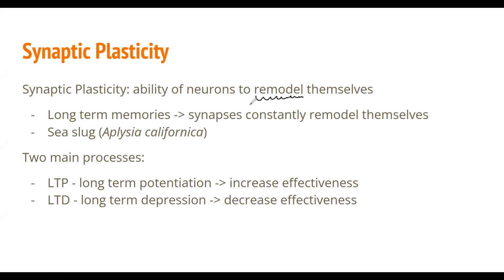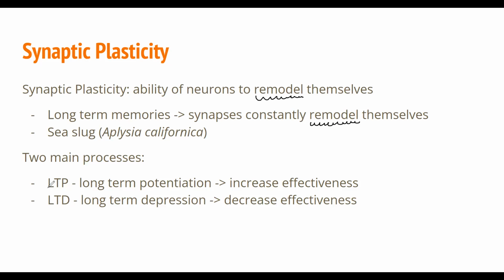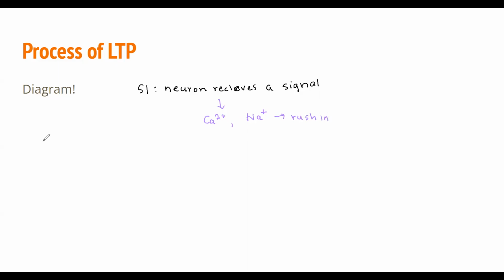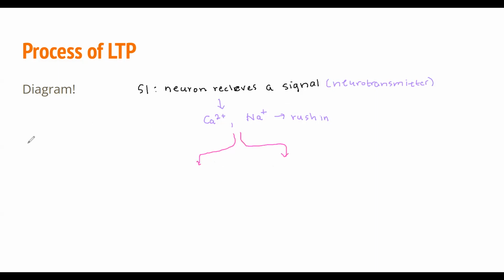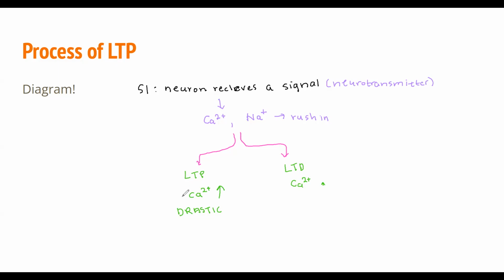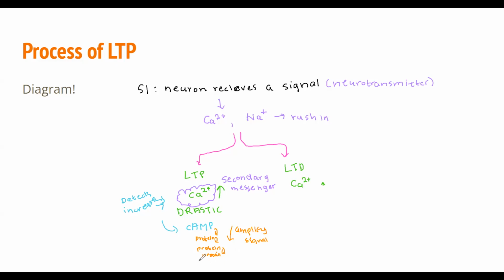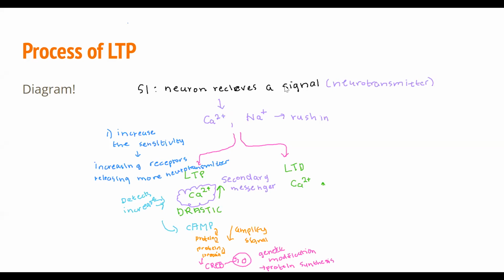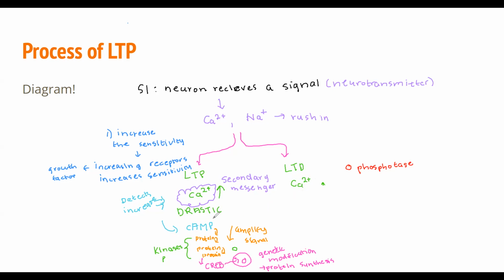Chapter 4 - Brain Facts: LTP and LTD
Hi everyone! In this video I explained the process of LTP and LTD, which are involved in encoding long term memories. I hope this video was helpful!